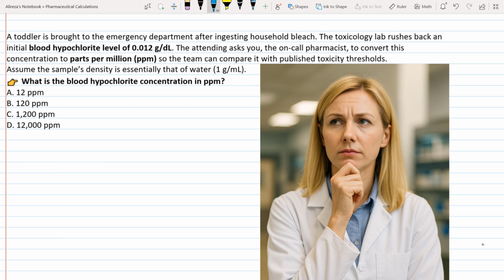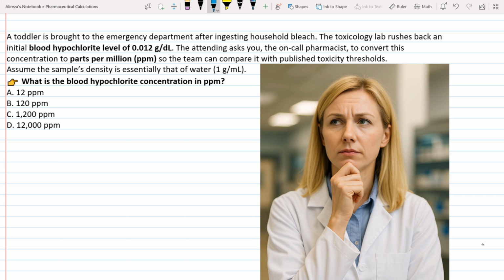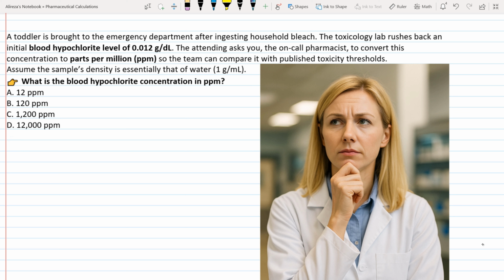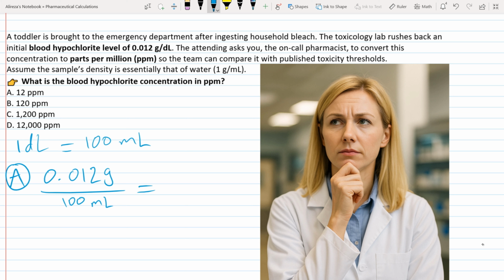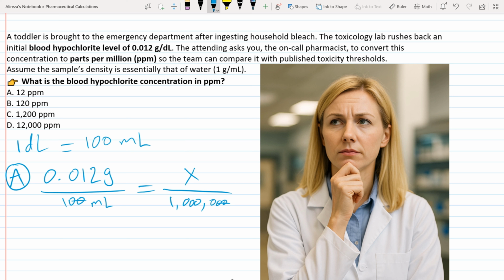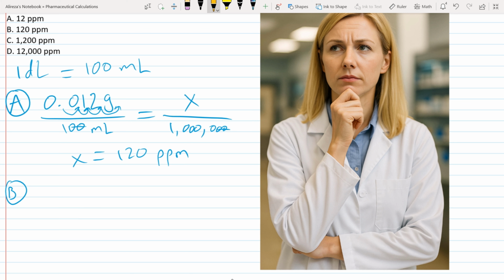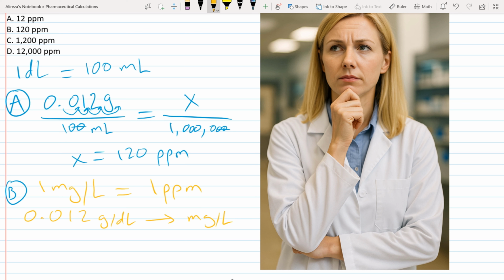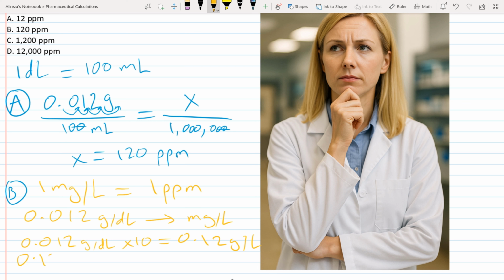🧮 S25E09 NAPLEX Practice: Convert g/dL ➜ ppm in 2 Minutes!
🚑 Emergency conversion alert! A toddler’s bleach ingestion sends you scrambling to convert 0.012 g/dL to ppm—fast. In this bite-sized tutorial, Dr. FakhriRavari shows you:

1. 🧮 How to flip g/dL into g/L, mg/L, then ppm
2. 📊 Why 1 mg/L ≈ 1 ppm in dilute aqueous samples
3. 💡 Tips to ace similar NAPLEX pharmacology & toxicology questions in seconds

Case Recap:
* Reported level: 0.012 g/dL
* Convert to ppm for toxicity comparison
* Answer choices: 12 ppm, 120 ppm, 1,200 ppm, 12,000 ppm

🎯 Whether you’re studying for boards or working the ED overnight, this real-life example will sharpen your clinical math skills!